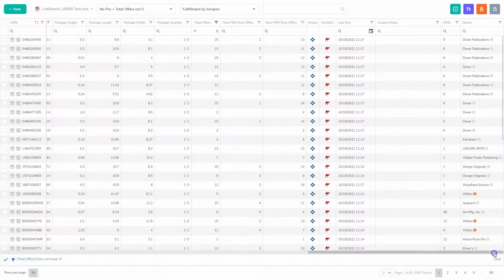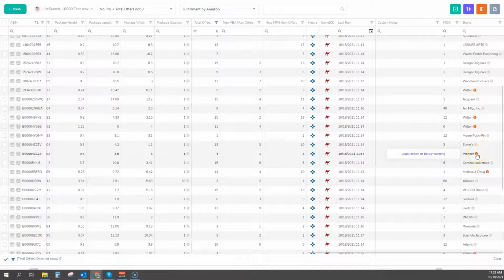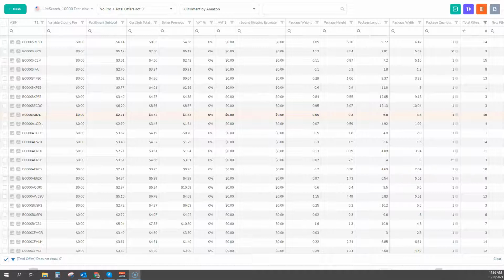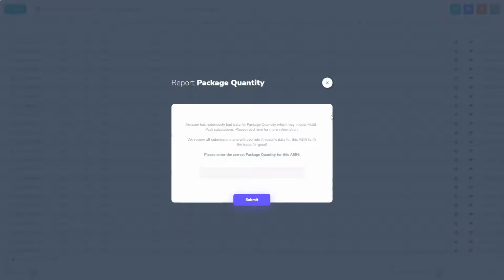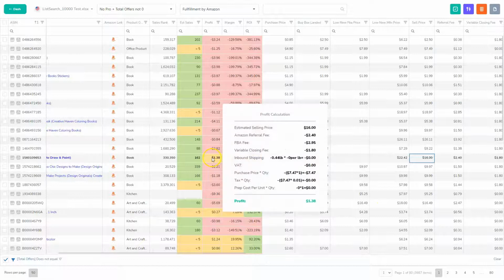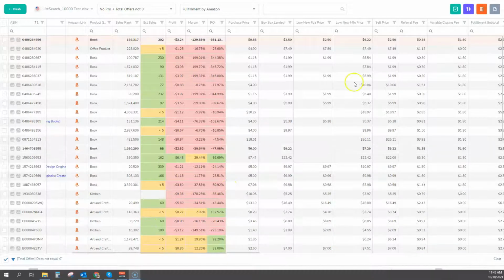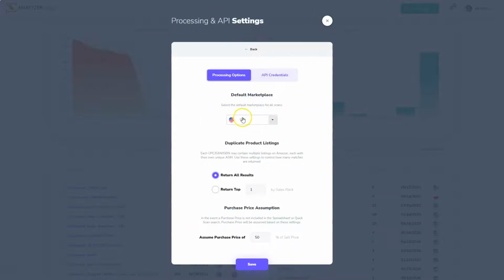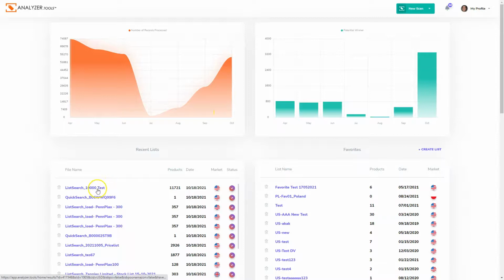Restricted Brand Alert, Improved Multi-Pack Data + More | Analyzer.Tools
October update brings Restricted Brand Alert & Improved Multi-Pack Data + many other user experience and bug zapping improvements. Check out the video demo and full list of changes below!

NEW- Restricted Brands alert in grid (0:25),
NEW- Package Quantity crowdsourcing for more accurate multipack data (3:31),
NEW- Changes to values in Package Quantity, Sell Price, Purchase Price & VAT are now automatically saved in the grid (6:32),
NEW- Added hyperlinks for URLs in Excel export (8:52),
NEW- Marketplace selection at scan level allows changing Marketplaces without navigating to Settings screen (9:48),
NEW- Improved Drag n' Drop functionality in Spreadsheet scan screen (10:33),
NEW- Improved formatting for Spreadsheet scan error log (11:13),
NEW- Added Export Excel File, Export AMZ File and Refresh List to right click menu option of Recent Lists (12:02),
FIXED- Logic for Product ID column mapping,
FIXED- Extra column data with more than 200 characters impacting number of results generated,
FIXED- Error when using Hide feature for large dataset,
FIXED- Error handling of duplicate columns in input spreadsheet
FIXED- Certain special characters in custom Gridview name were causing issues
FIXED- Many other small bugs

Hope you enjoy the update!

Analyzer.tools is a bulk analysis and profit calculation software tool for professional Amazon sellers. Specializing in Amazon wholesale analysis, Analyzer.tools scans your supplier spreadsheets, let's you spy on competing Amazon sellers, and provides product research tools to find new products.